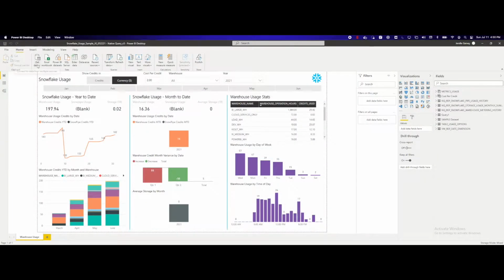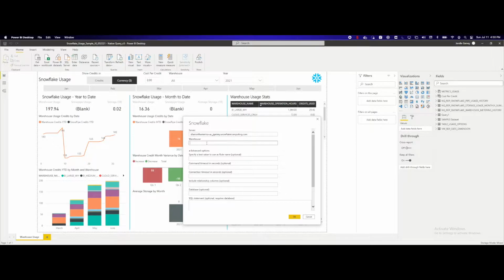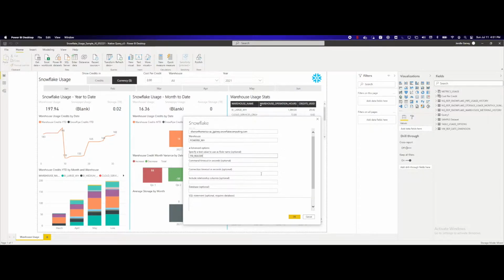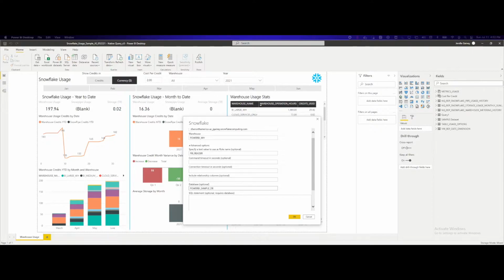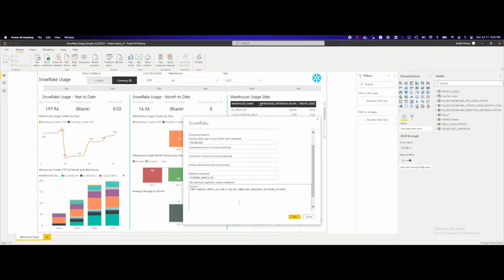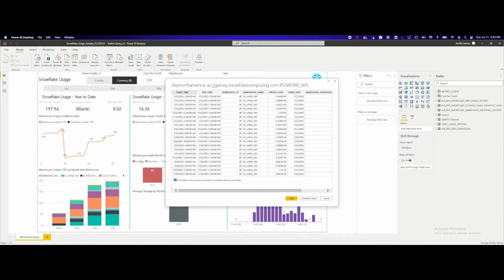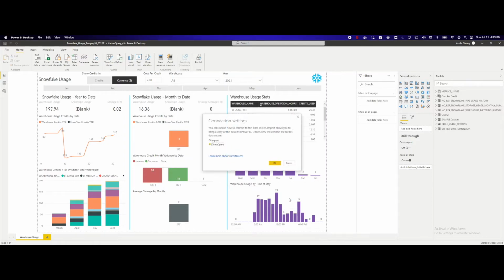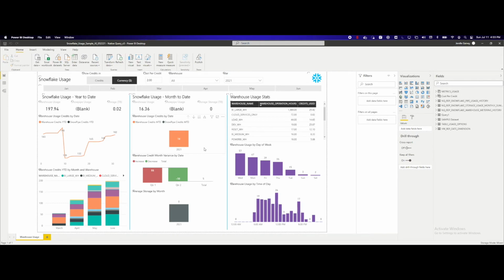Getting Started with Custom SQL in the Snowflake Connector for Power BI